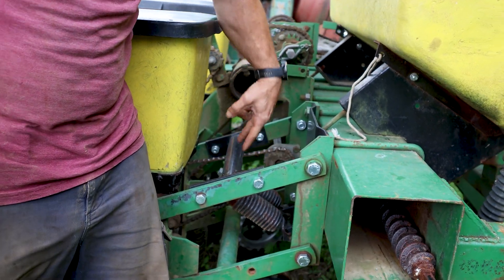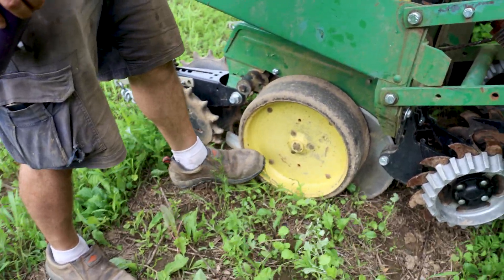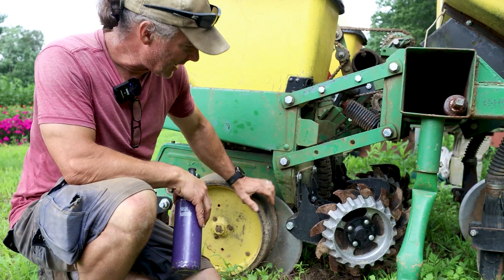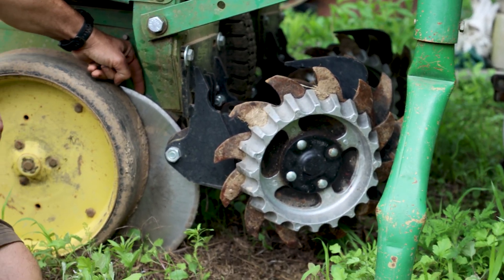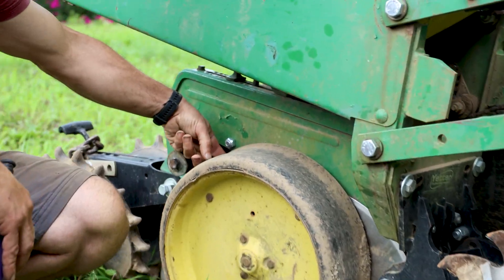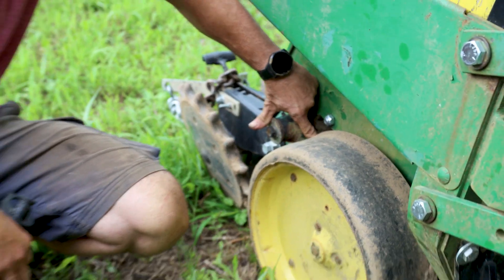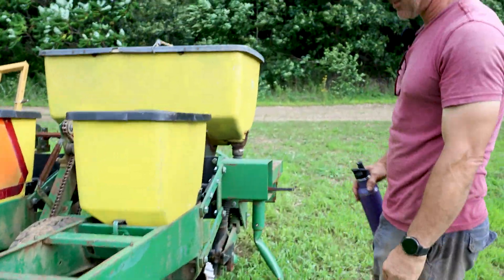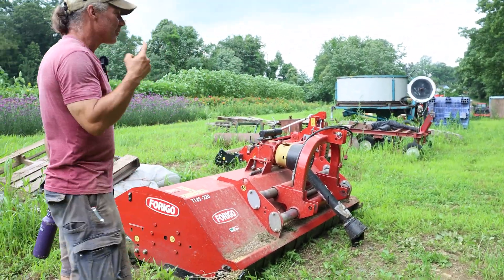Modified Sweet Corn Planter & Flail Mower for No-Till Production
In this video Andre Cantelmo shares a few upgrades to his Peaqua planter for no-till sweet corn and pumpkins and talks about how he uses a flail mower as part of his systems.

Listen to the full conversation on the Ag Engineering Podcast